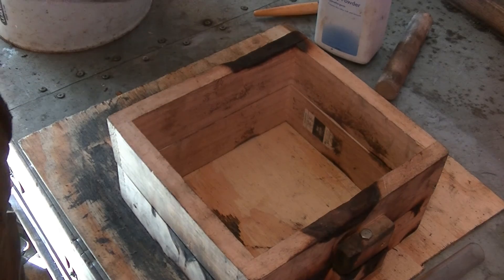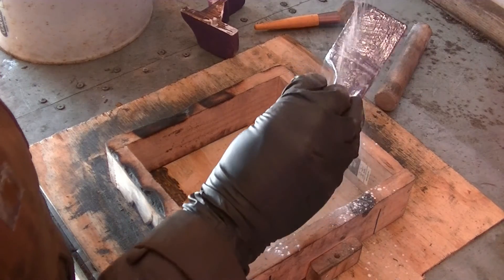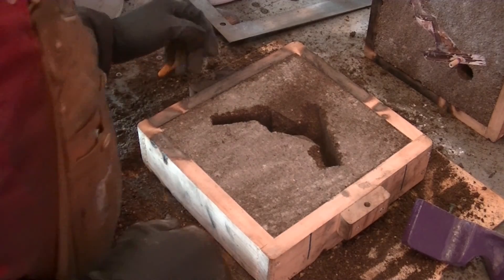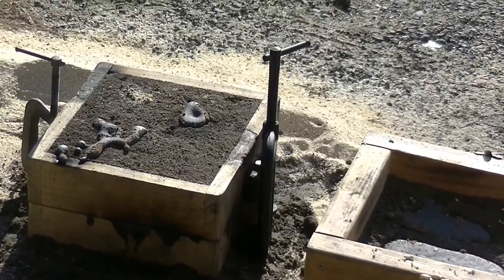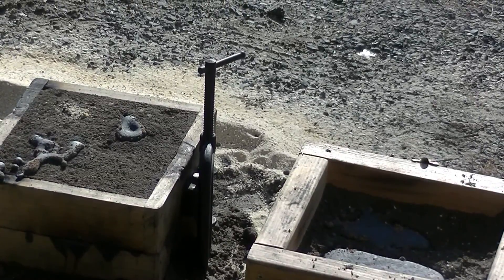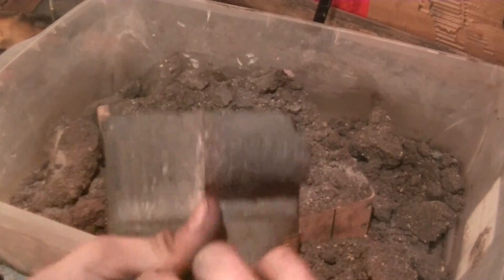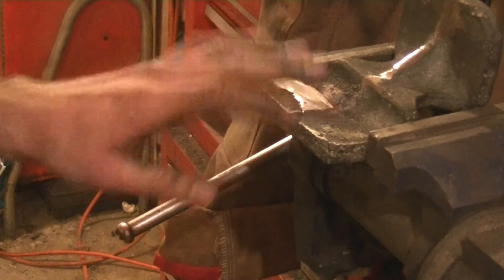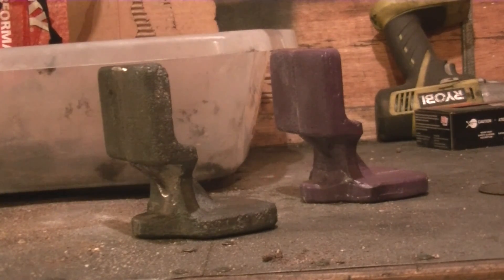Steam Engine Build: Cast Iron Pour - Engine Support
In this video, we cast the next part in the steam engine build, the engine support fixture.